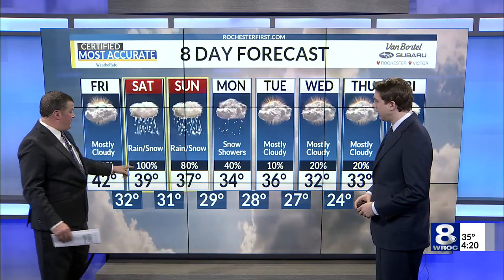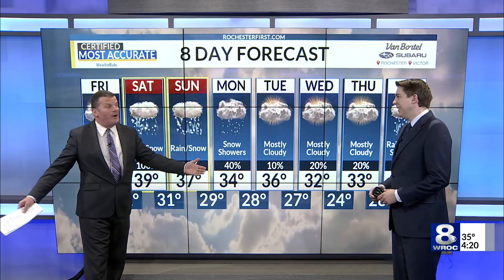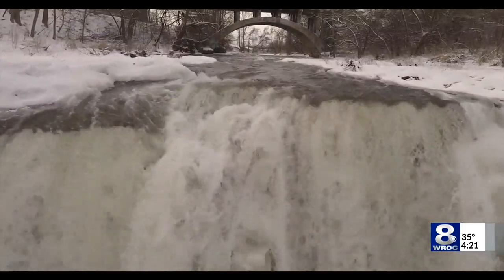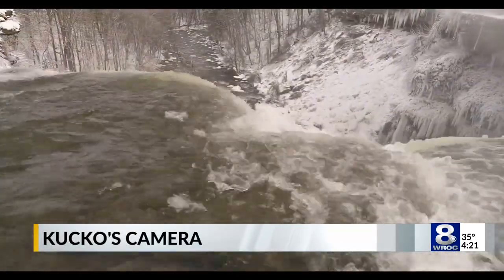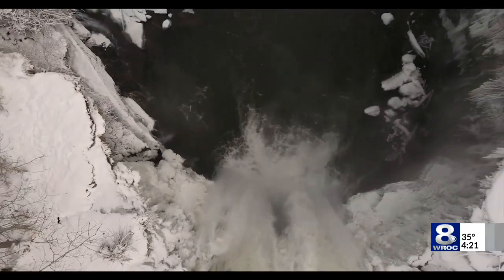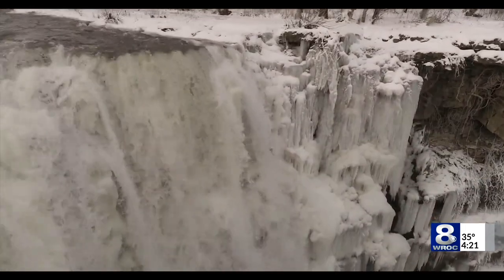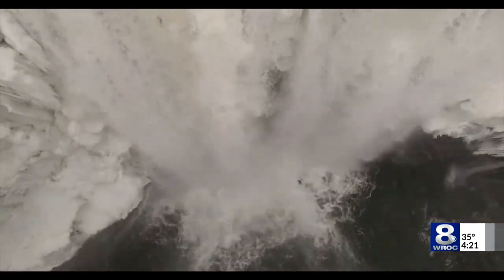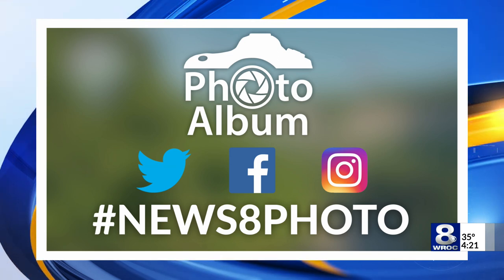Kucko-go chasin' waterfalls at Oakta Creek in LeRoy — January 23, 2020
Kucko has been busy chasing down more icy waterfalls before the temperature warms up a bit for the next several days.